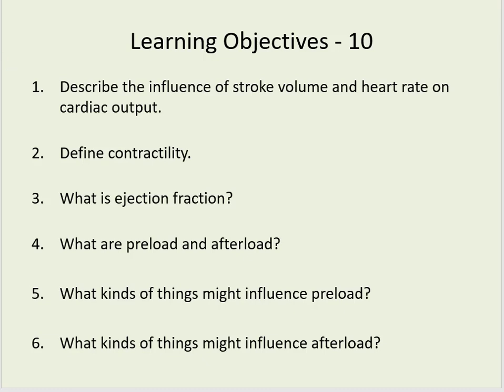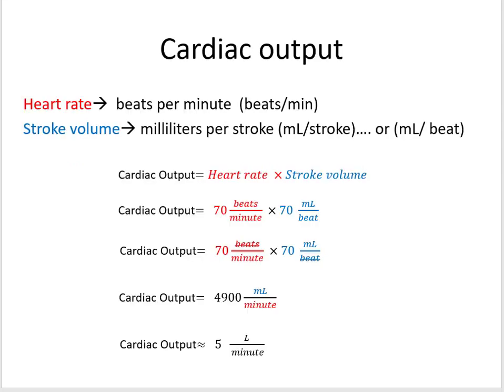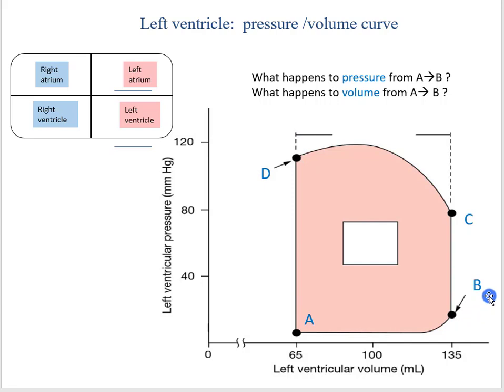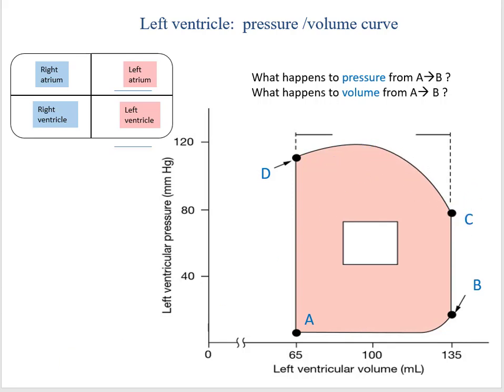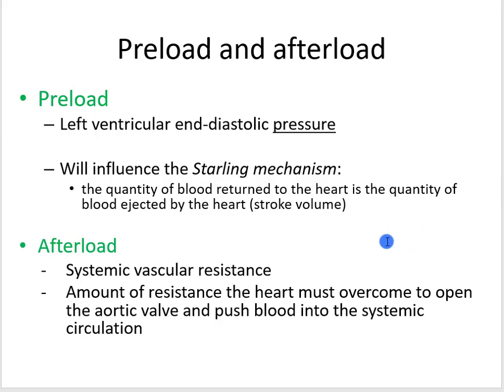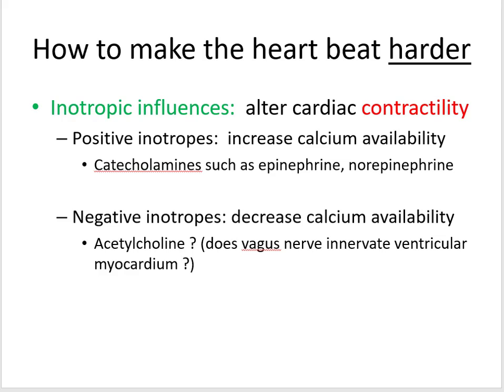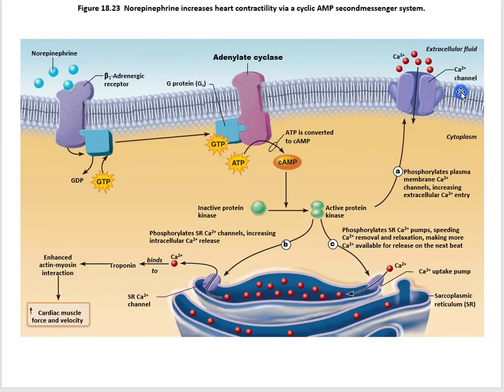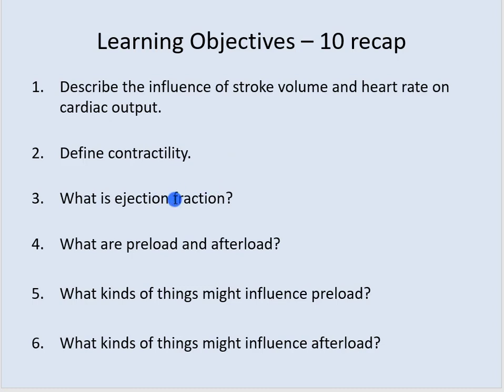Cardiovascular 10 Cardiac output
Stroke volume and heart rate contribute to cardiac output